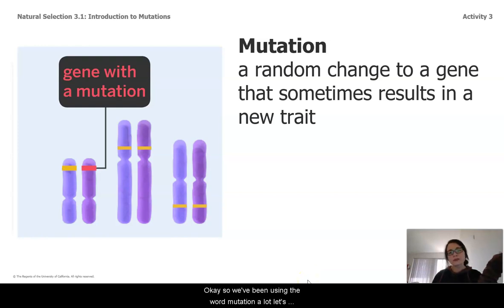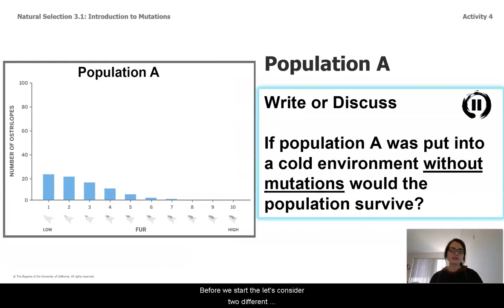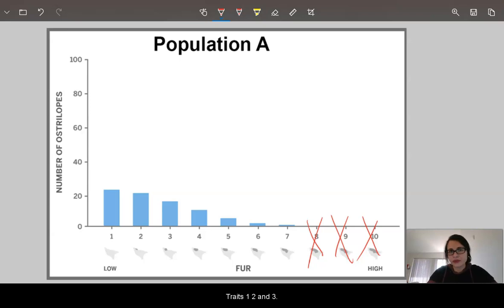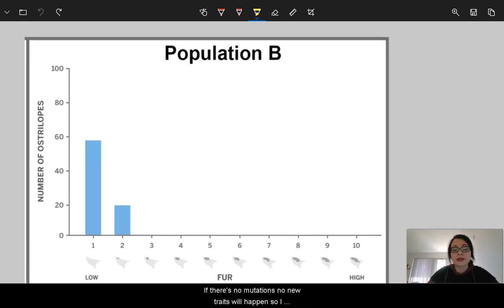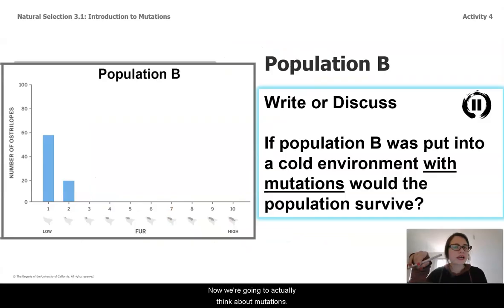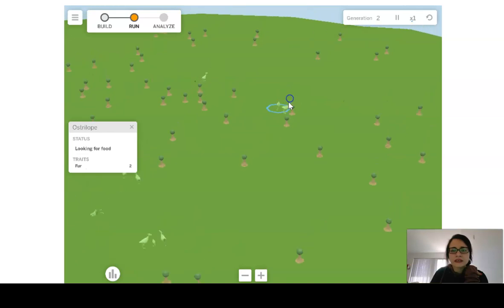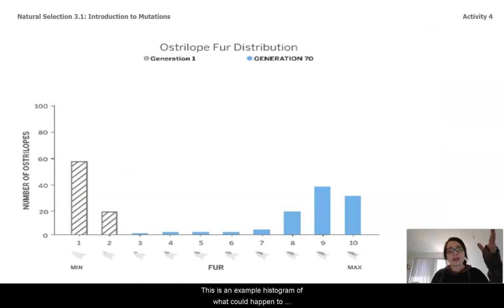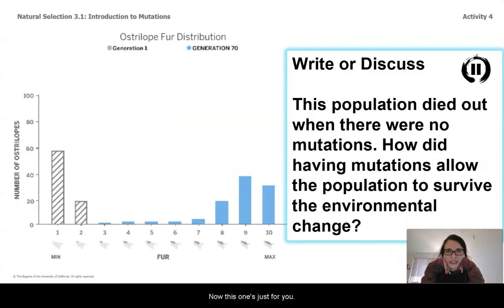Grade 8: Natural Selection, Lesson 7 (Part 3 of 6)